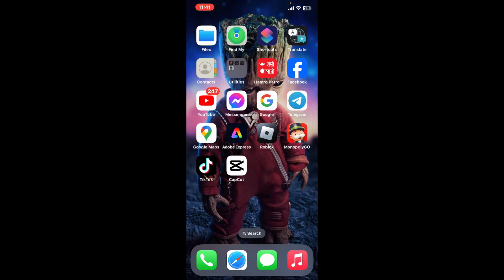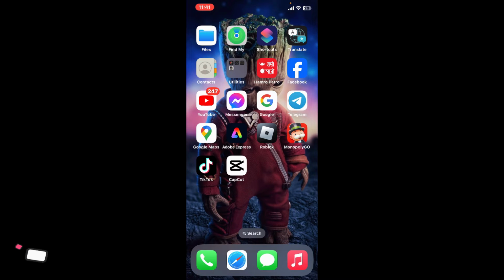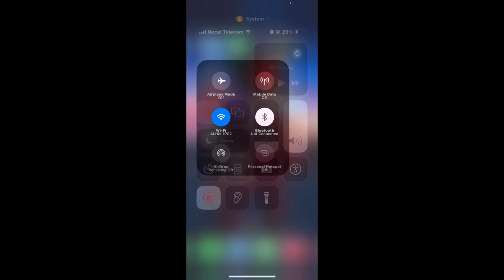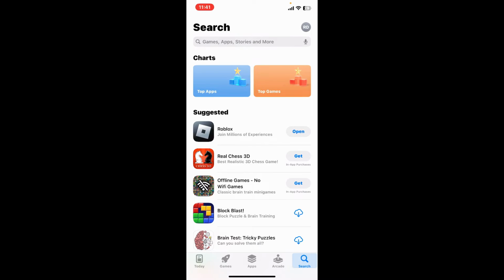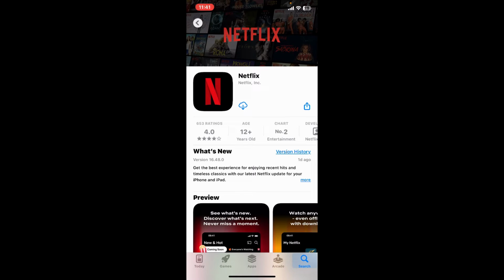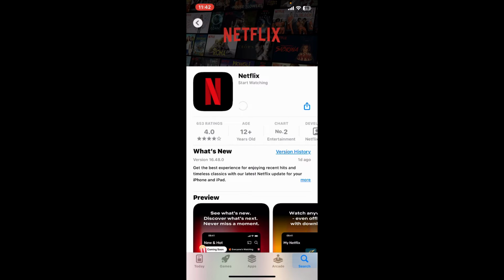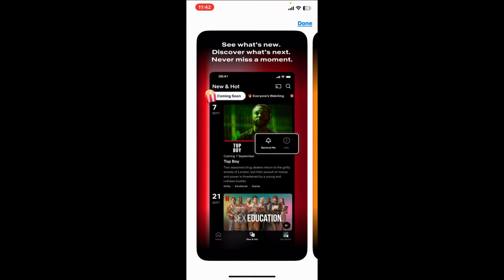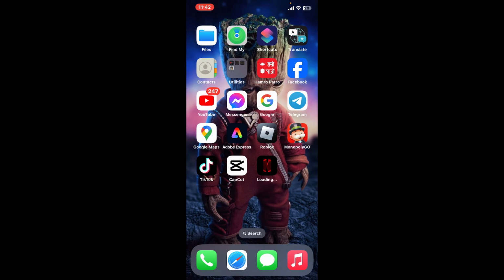How to Download Netflix App on IOS Device 2024?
Ready to start streaming your favorite shows and movies on Netflix? In this video, I’ll show you how to easily download the Netflix app on your iOS device. Whether you’re using an iPhone or iPad, this tutorial will help you get started in just a few minutes!